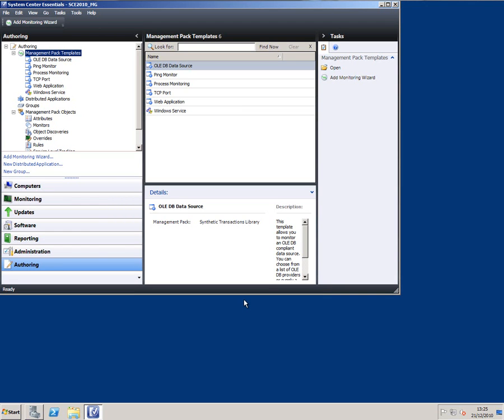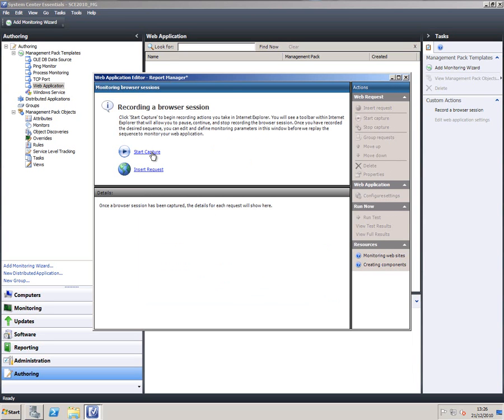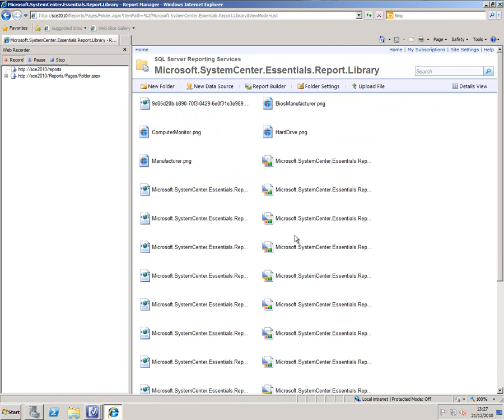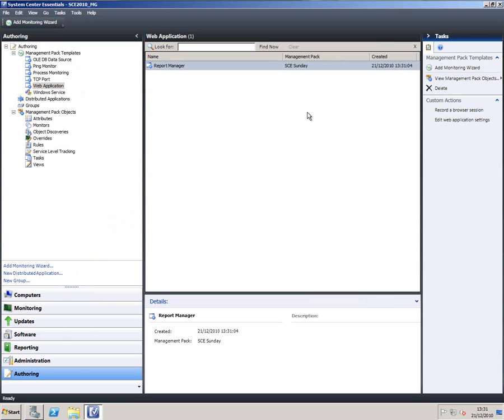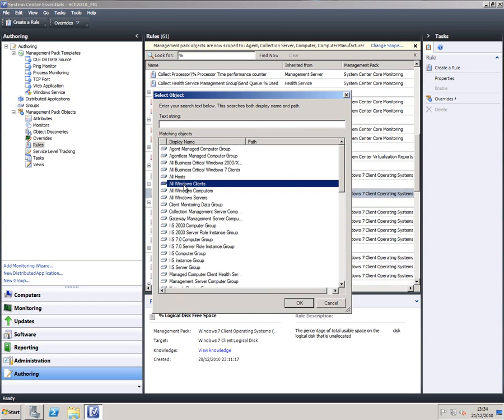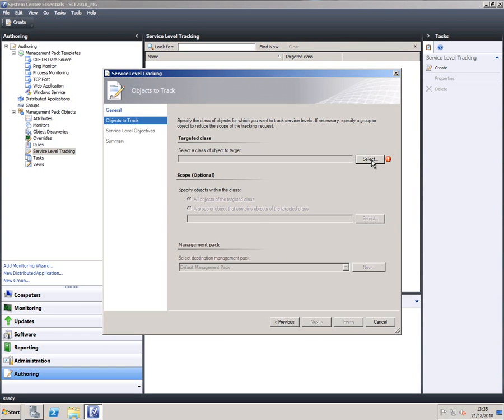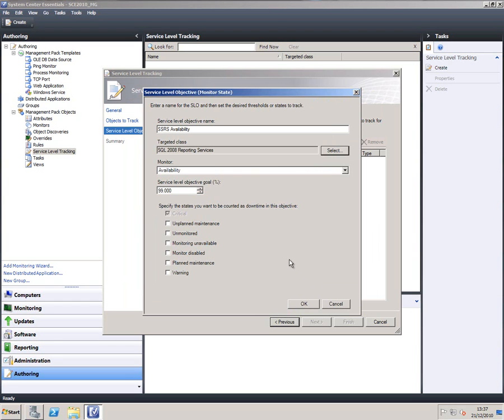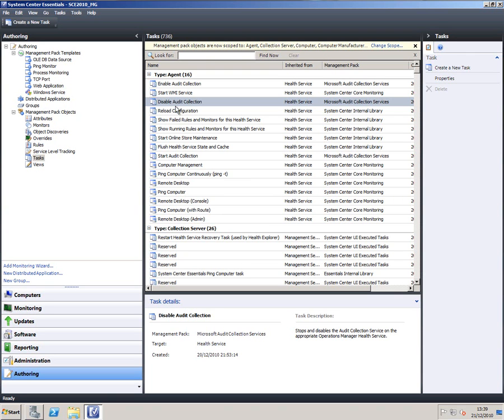SCE 2010 authoring part 2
System Center Essentials 2010 has extensive authoring capabilities; nealry as extensive as its big brother System Center Operations Manager.  Here I tak a look at monitoring a web appication and settig up a service level